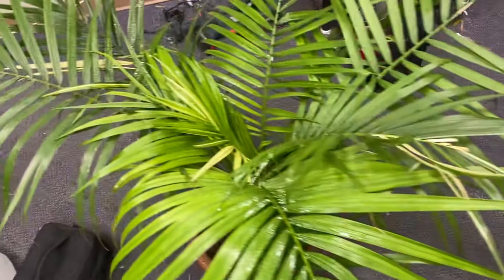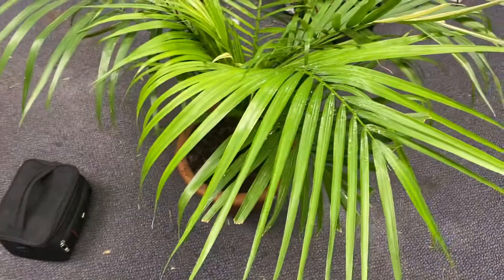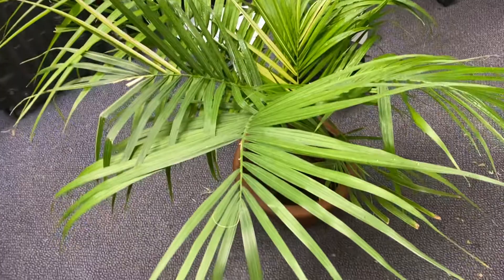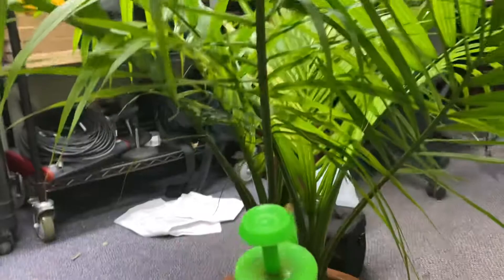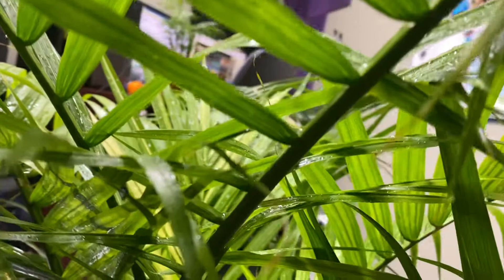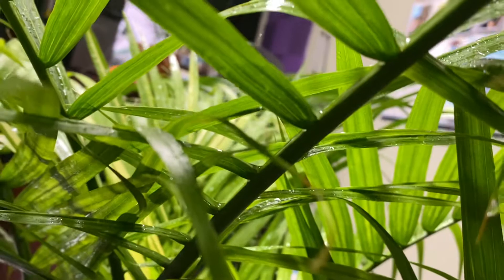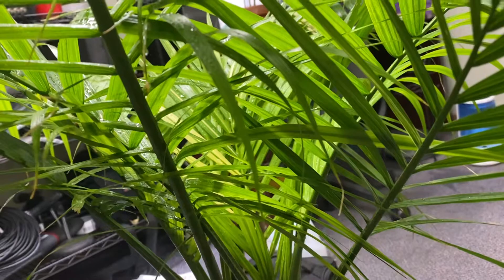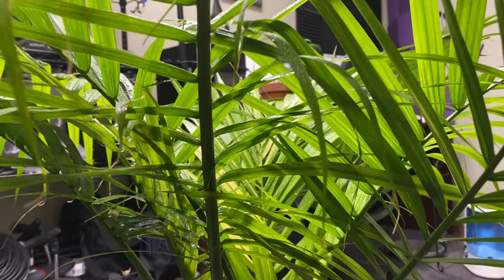Prairie Palms #6 - Spider mite prevention attempts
No guarantees with this either, mites can be relentless.  Keep up daily checks and good luck palm lovers! 👍🏻🥰🌴